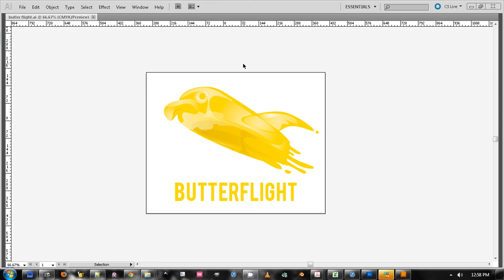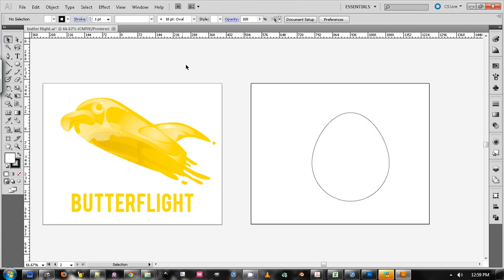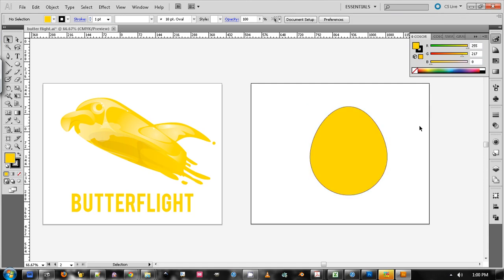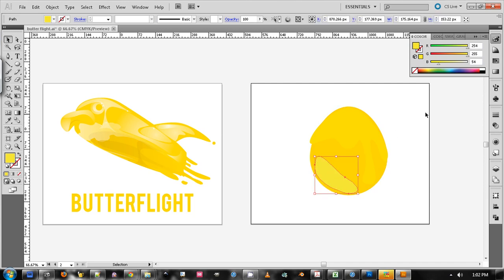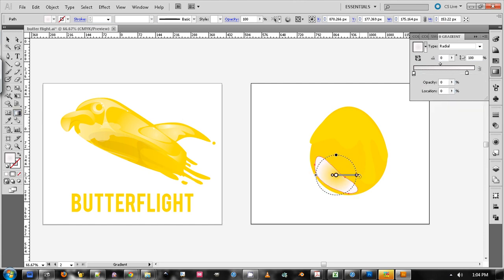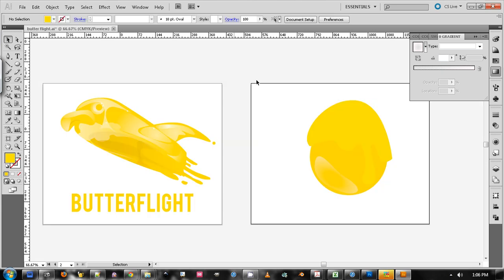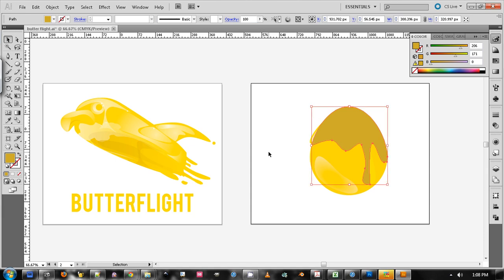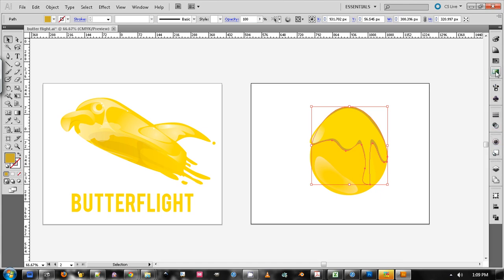illustrator: Honey Egg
See how I combine honey and an egg using Adobe Illustrator...

A Tip for creating combined elements, is imagine how one element would react in the condition of the other element.

Best thing to do is practice!